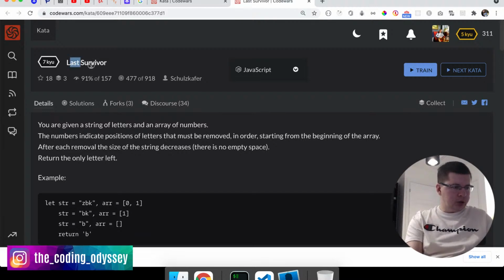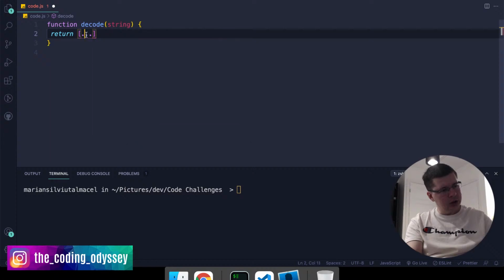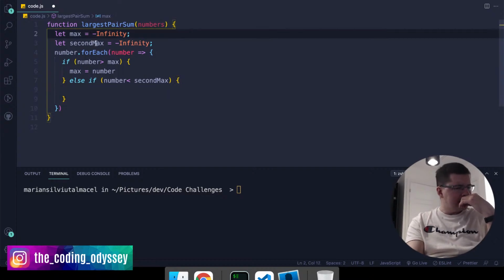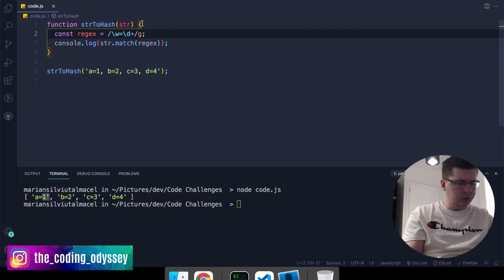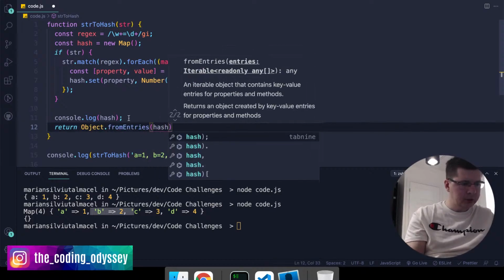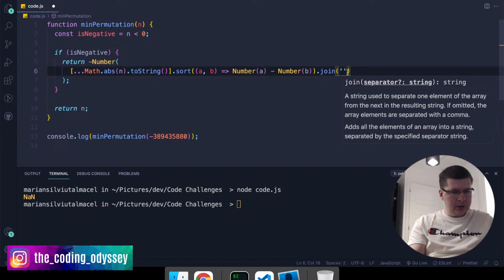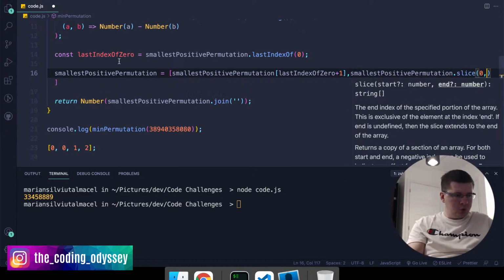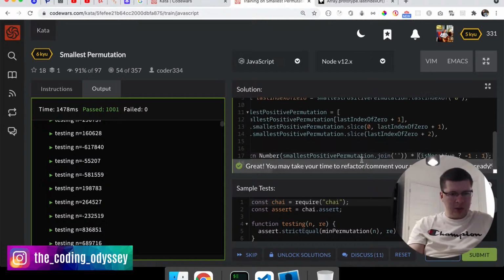Solving Coding Challenges Live in Javascript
In this live we are solving coding challenges on Codewars.